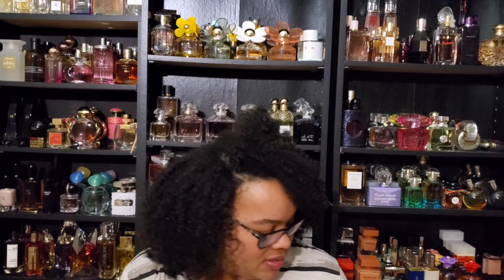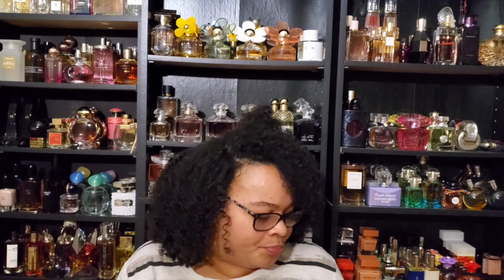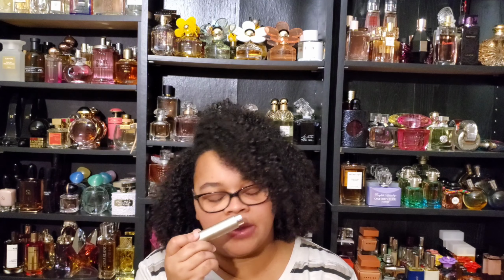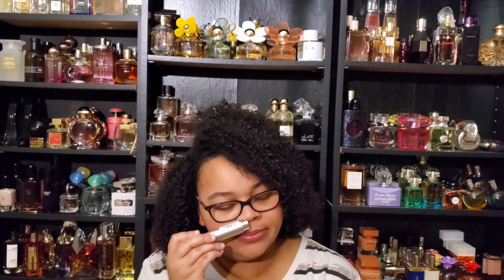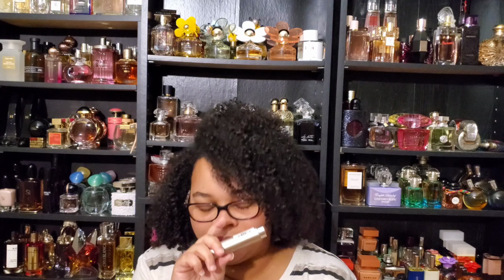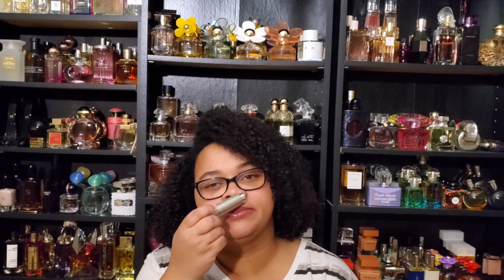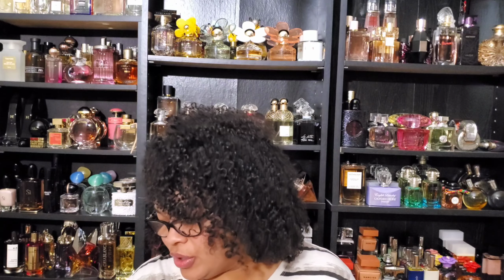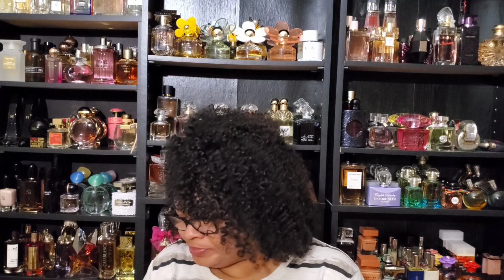My Entire Fragrance Collection pt.1|Decants and Travel Sizes|Perfume Collection 2021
Let's keep it short and sweet here.

Let's go through the majority of my decants/travel sizes.